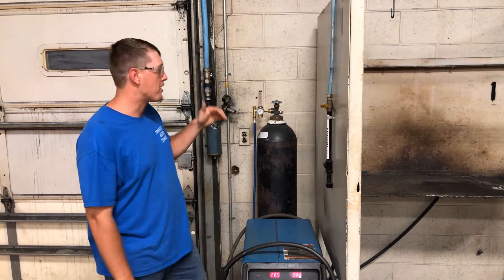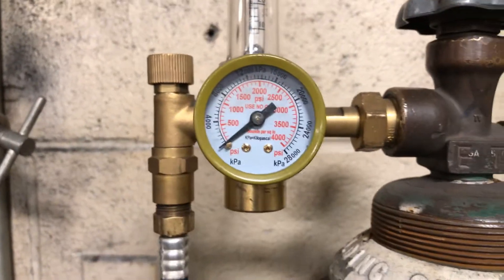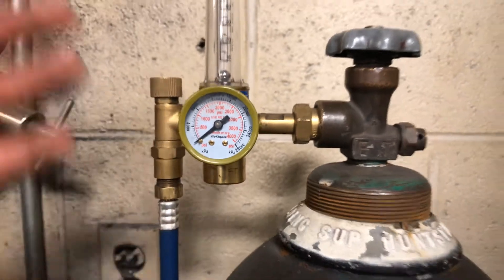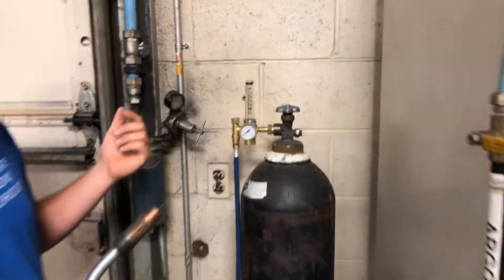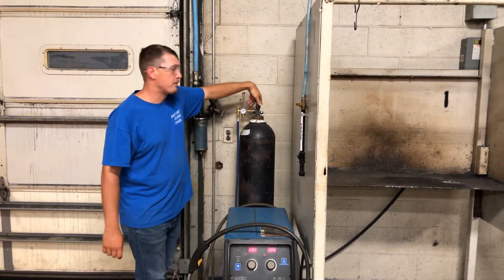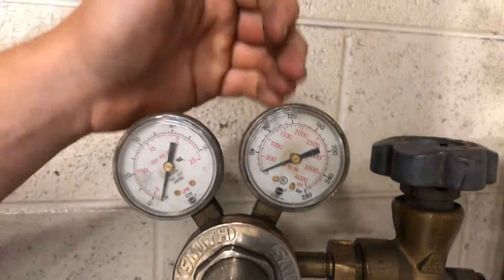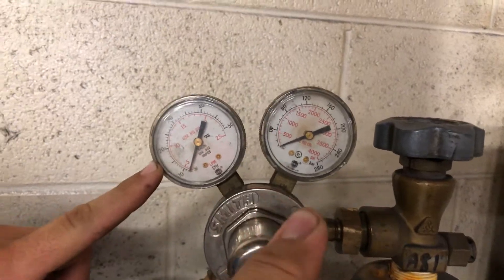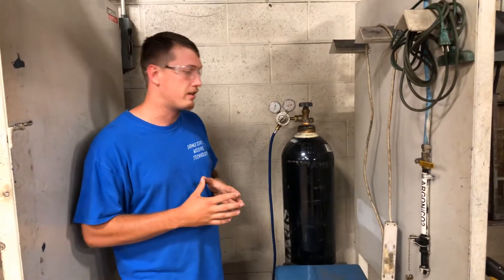Flow meters and regulators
In this video we talk about the setup on a flow meter and regulator.